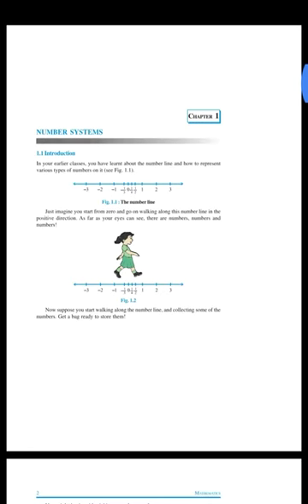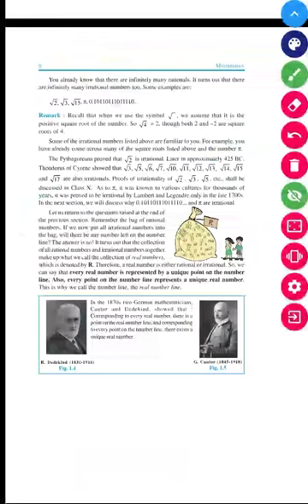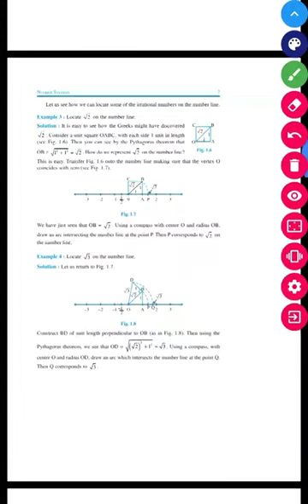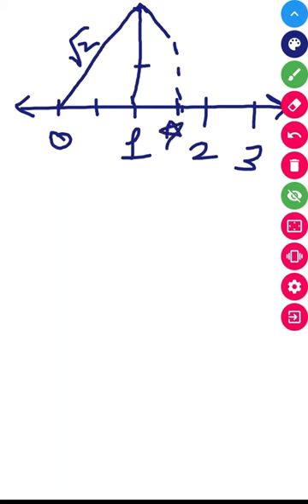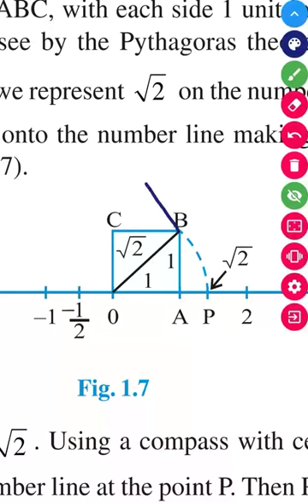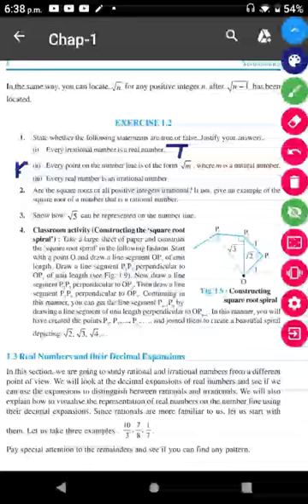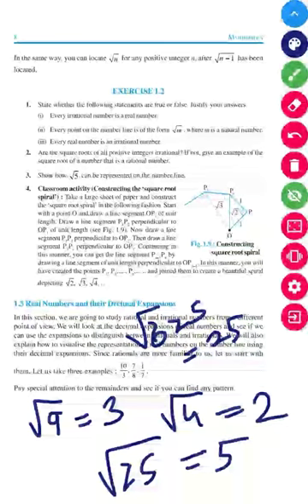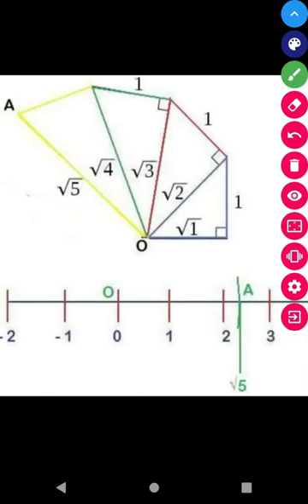Class 9 Maths ! Number system 2 by Krishna sir Master minds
Hello everyone 😃,
Welcome to our official master minds YouTube channel, here you will get the content and explanation of all the chapters of all the subjects of class 9.
For your doubts and extra content please join our telegram group:- @selfstudyatmasterminds
For more content join our telegram master minds Content channel:- @mmchanfrmaterial
Happy Learning 📚
Regards,
Master minds administration.

📌Maths🔢👨‍🏫:- Sambit Mishra
📌Physics 🛩👨‍🏫:- Krishna
📌Chemistry ⚗️👨‍🏫:- Priyanshu Singh
📌Biology 🌳👩‍🏫:- Shubhi
📌 General knowledge 📚:- Aditya Upadhyay 👨‍🏫
📌 English 🔡👩‍🏫:- Vaishnavi